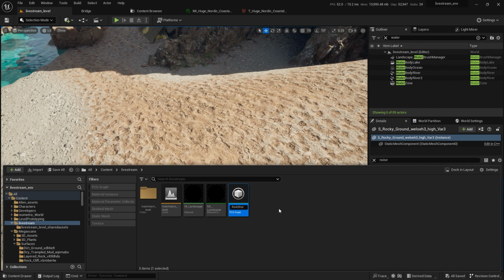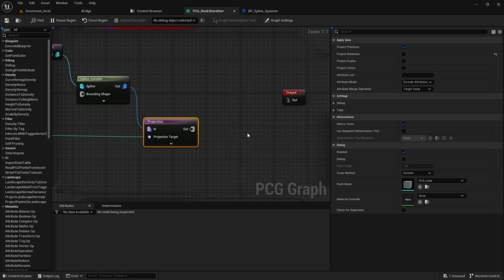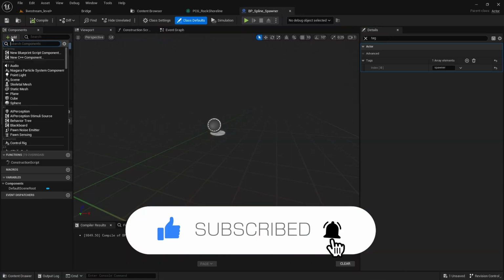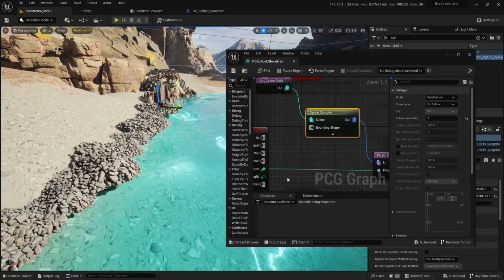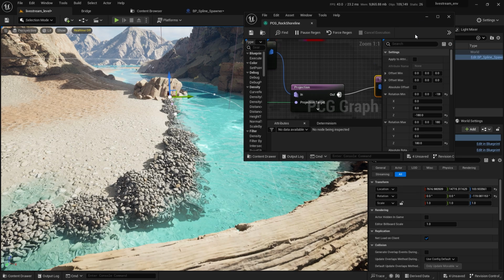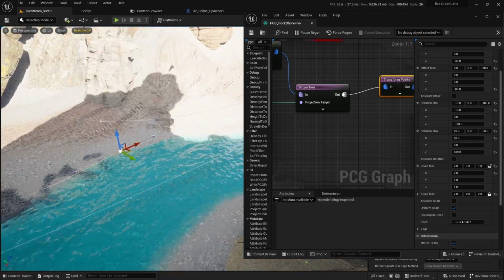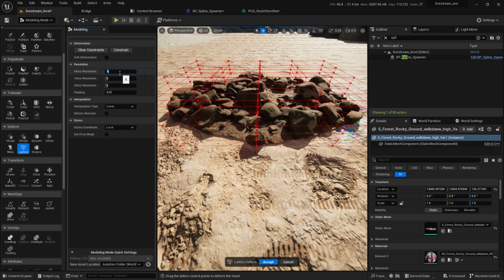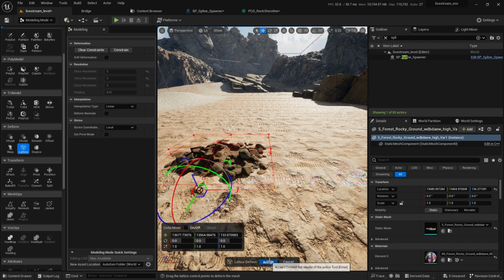Create a shorline using Procedural Content Generation in Unreal Engine 5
If you want to learn how to use Procedural Content Generation tools in Unreal Engine 5 then this video is for you. We will create a simple shoreline that spawns meshes along a spline.